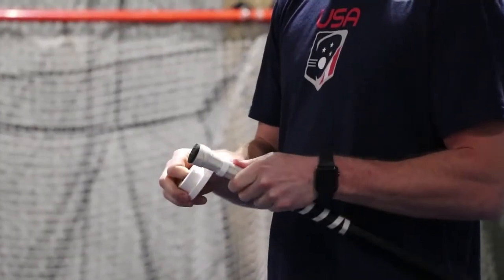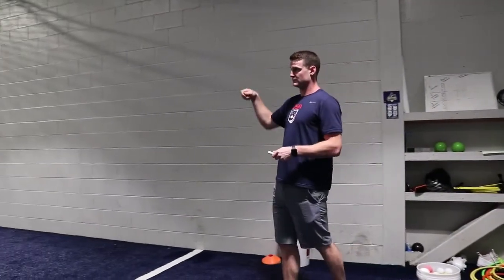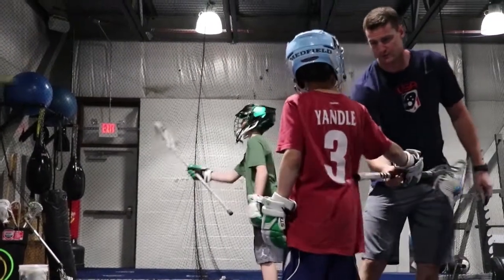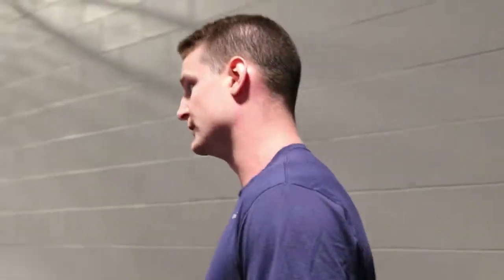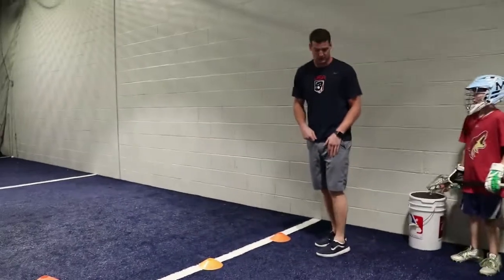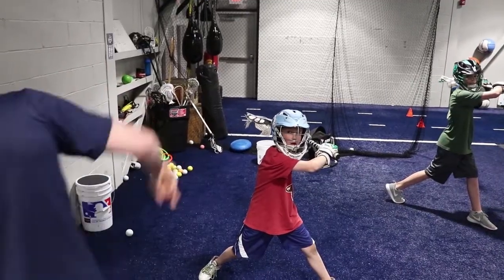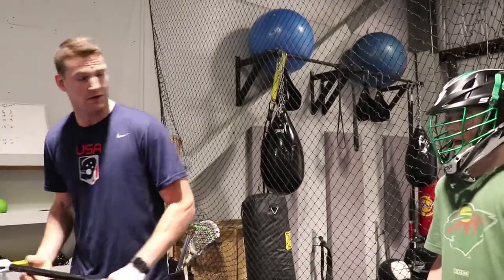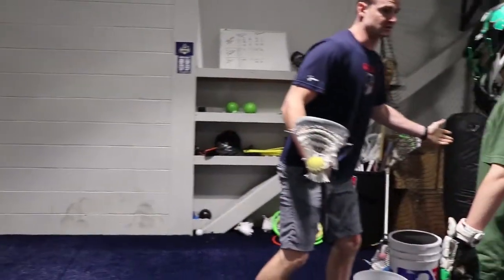Skill Development Session 5/22/18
Here are a few drills with coaching insights included that can provide some value to a lacrosse athlete, coach, or parent.

Try one of these drills and comment what you think of them.